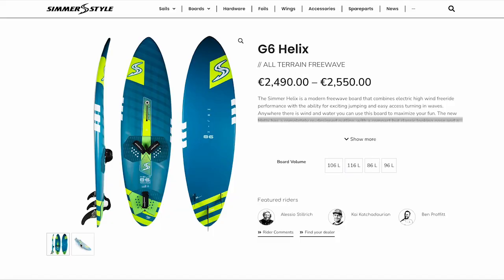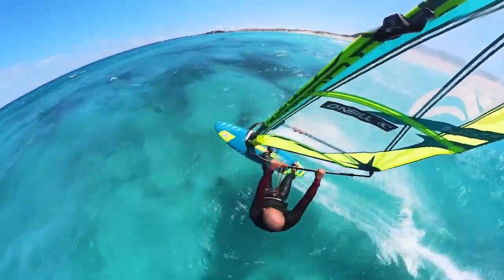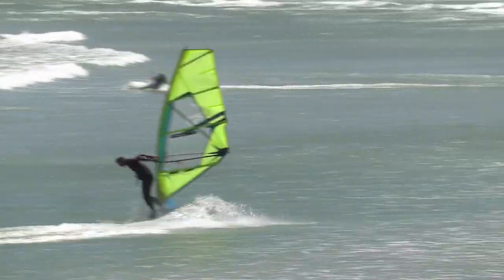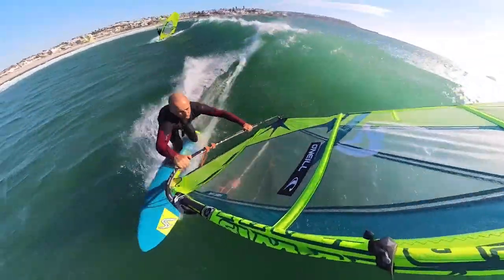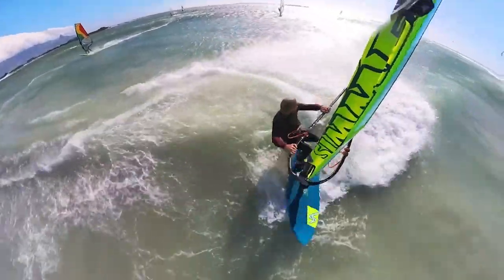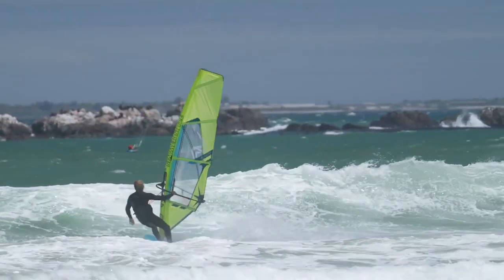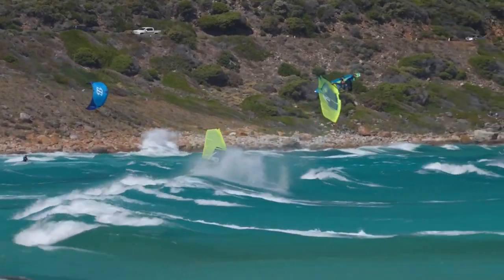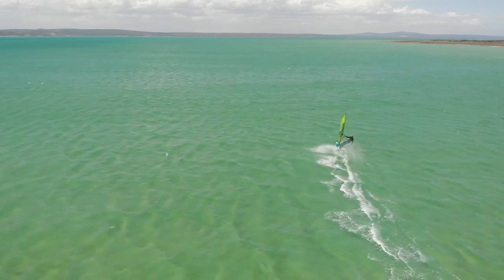G6 Helix Review by Ben Proffitt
Ben Proffitt's first impressions of the G6 Helix, Simmer Style's freewave board.